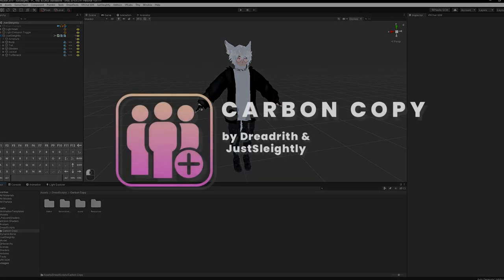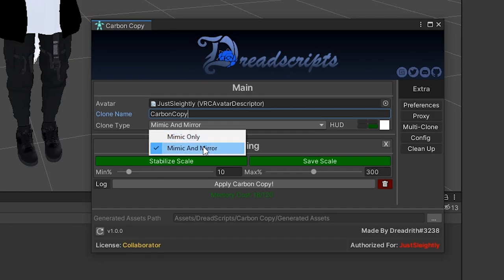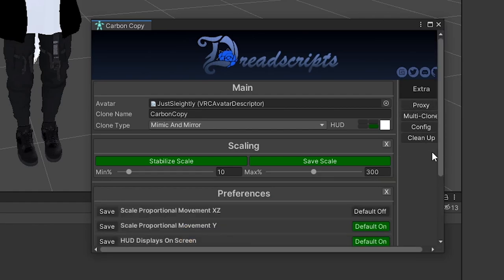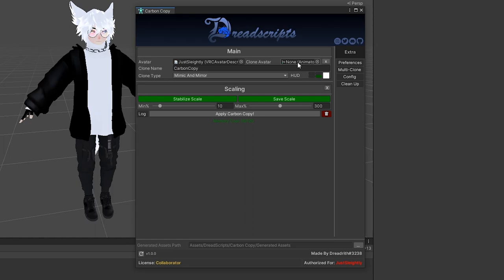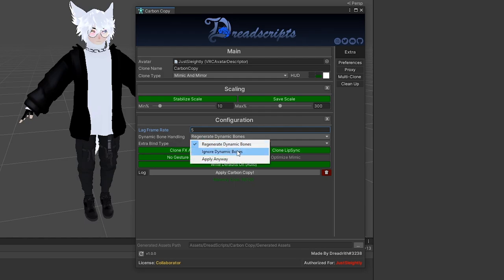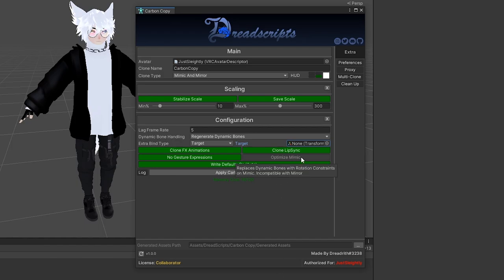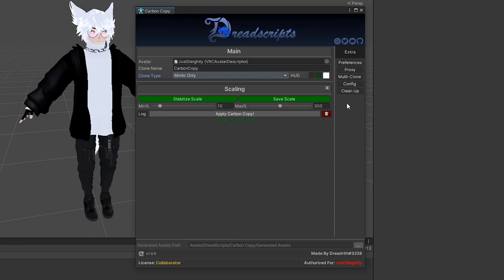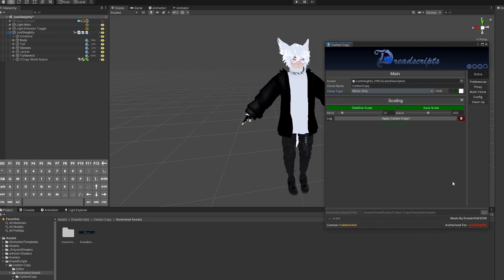Carbon Copy Unity Detailed Installation Tutorial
0:00 Introduction
0:30 Carbon Copy Editor Window
0:55 Main Module
1:36 Scaling Module
2:27 Preferences Module
3:30 Proxy Option
3:49 Multi-Clone Option
4:26 Config Module
6:46 Clean Up Module
7:31 Utilities
8:14 Apply Carbon Copy!
8:50 Remove Carbon Copy
9:00 Closing Notes